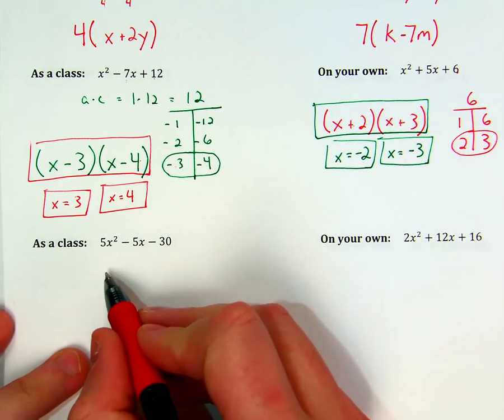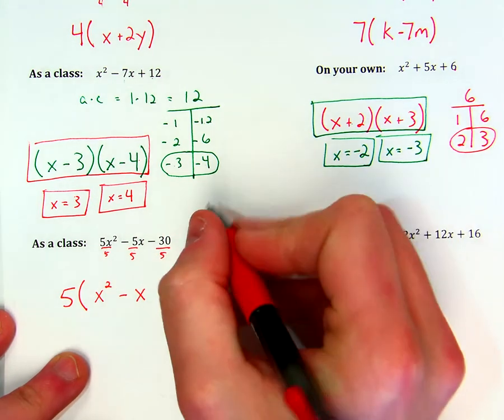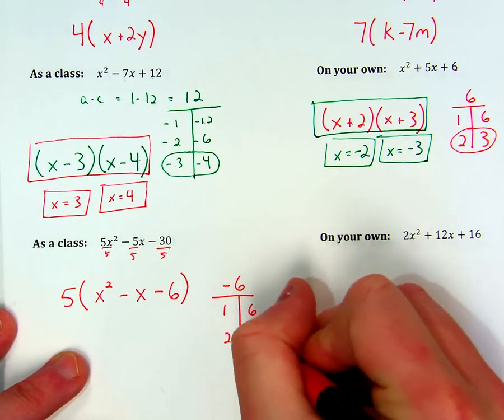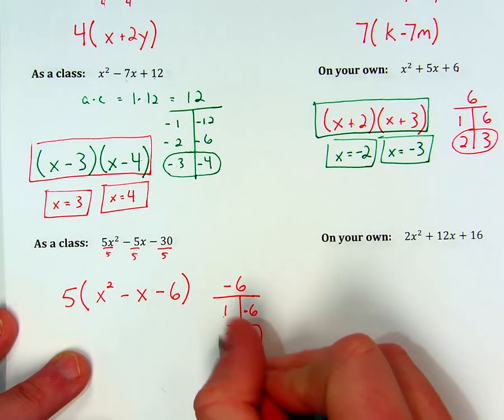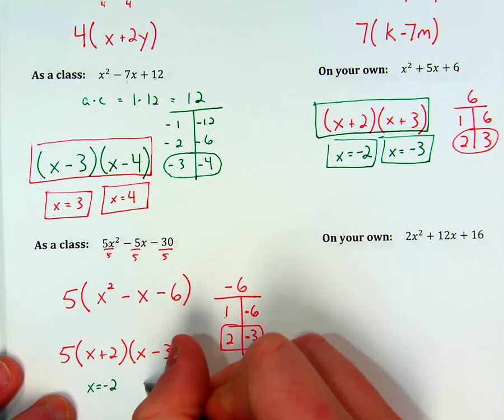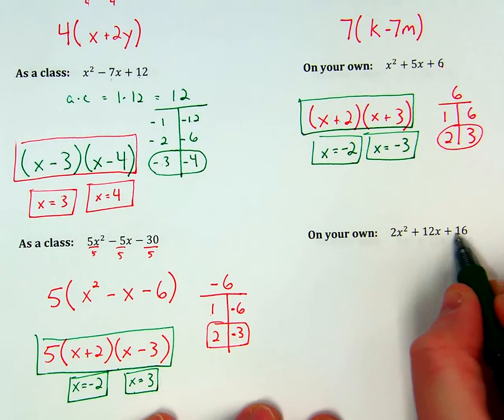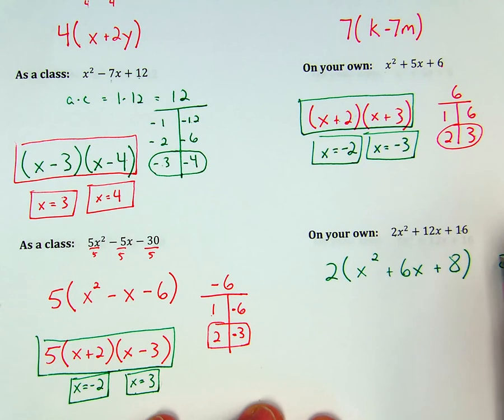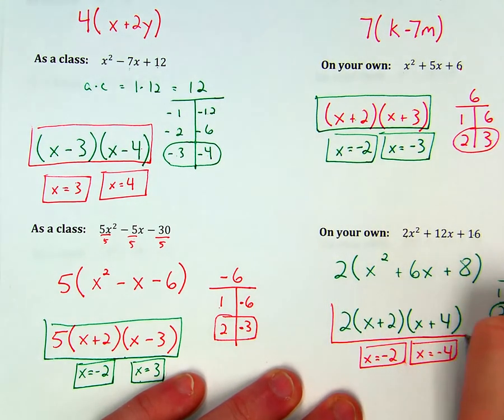Factoring Quadratics when a=1, ex. 3